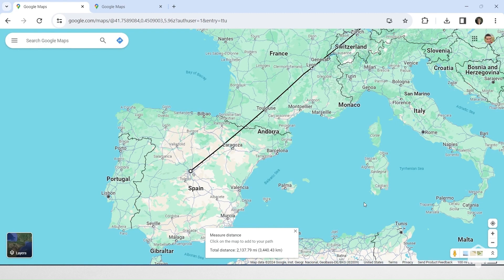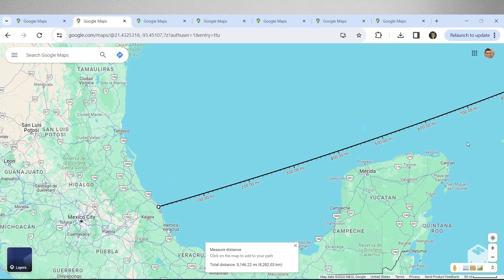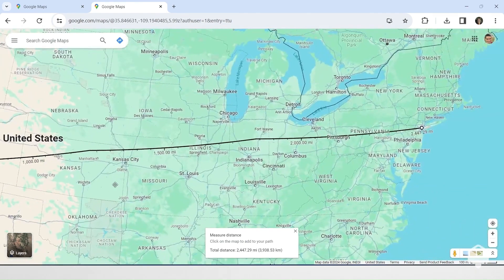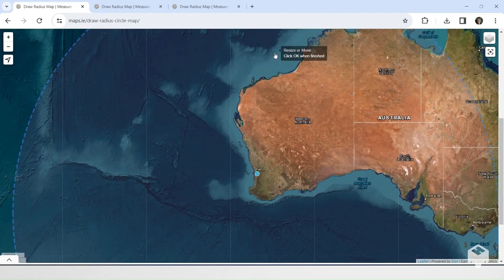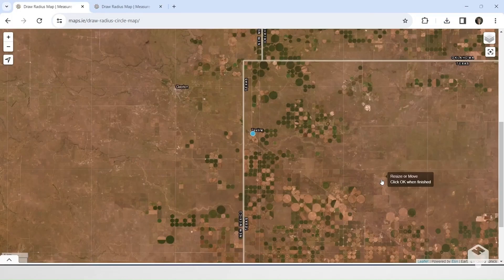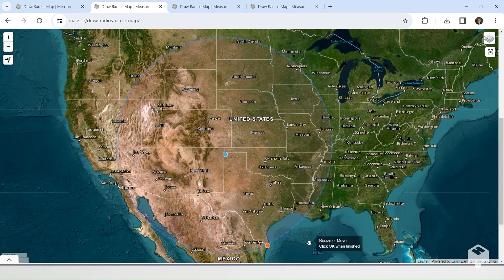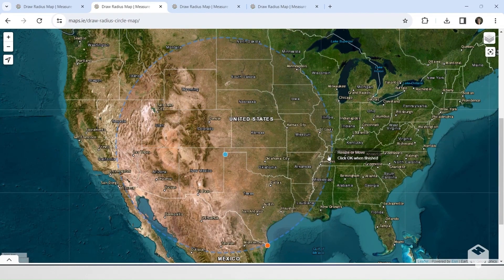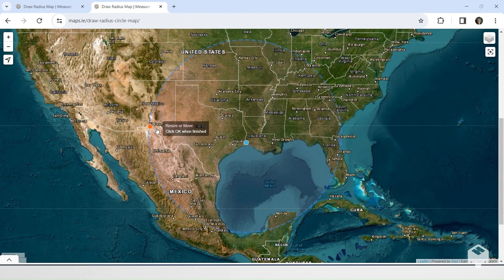More interesting Great Circle Routes you haven't seen before!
More fun Great Circle Routes linking random cities and things, plus circle radii showing surprising distance comparisons.